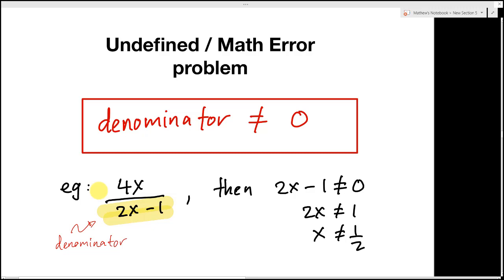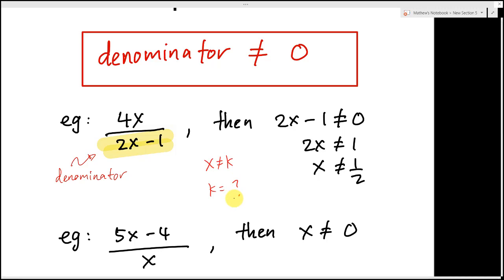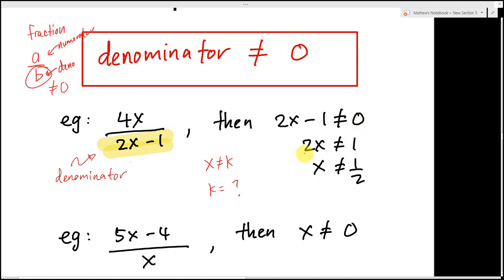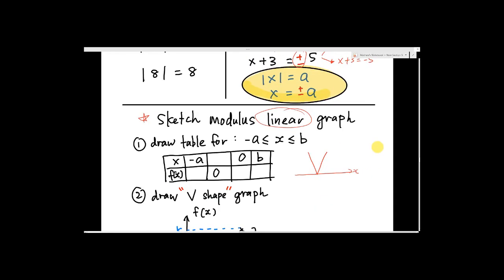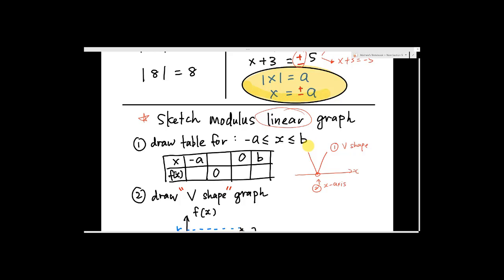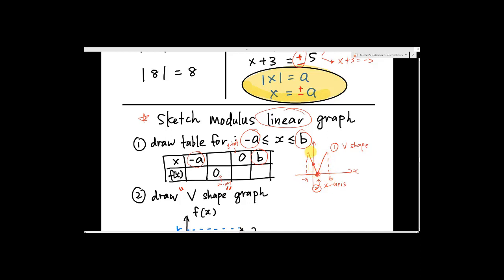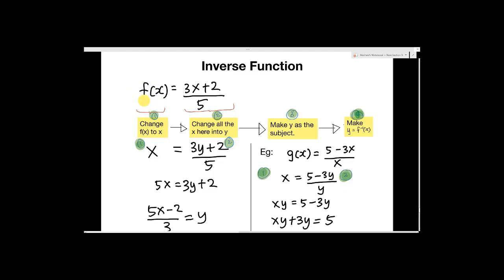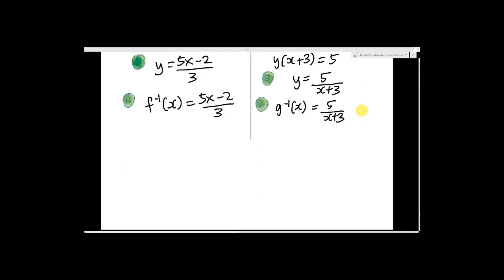Few highlight of the first Master Class - Function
part 1- denominator problem of function topic
part 2- sketch modulus graph
part 3 - inverse function method